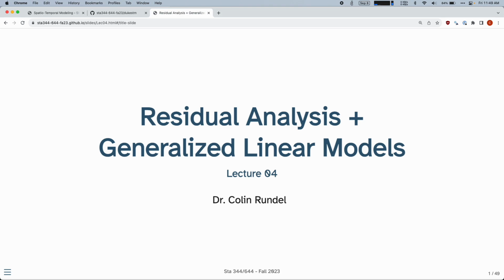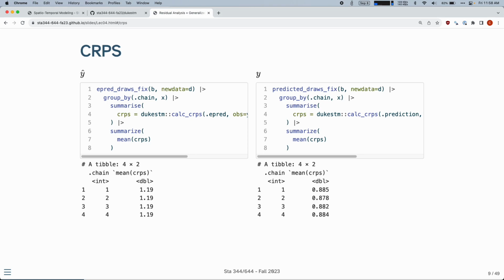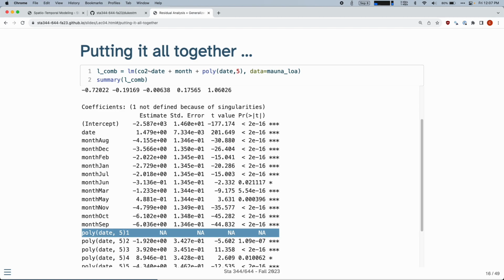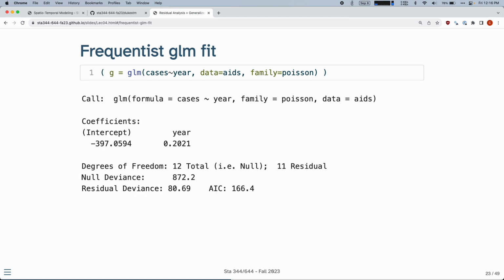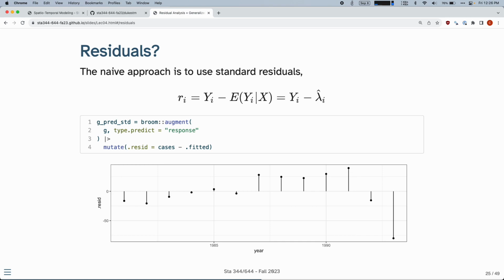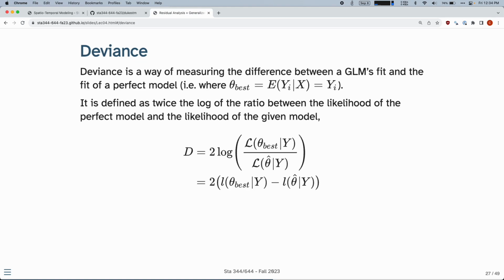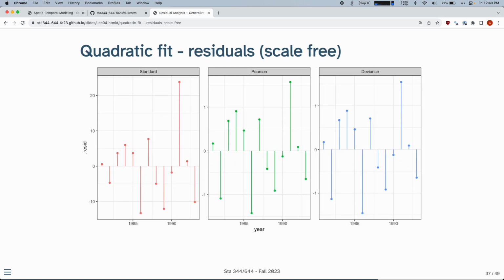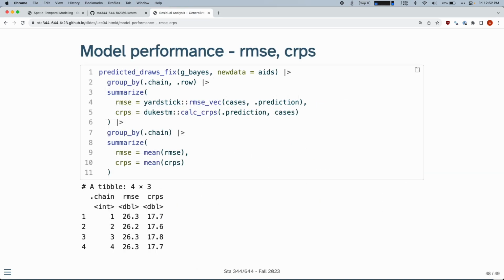Sta 344 - Lecture 04